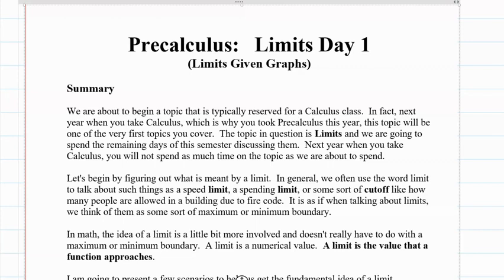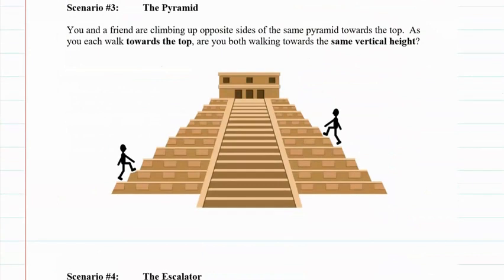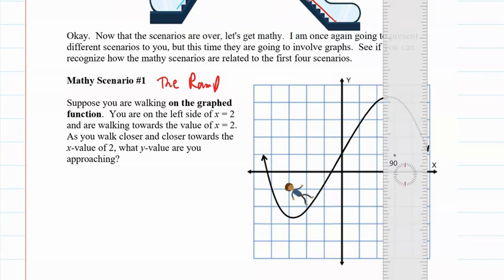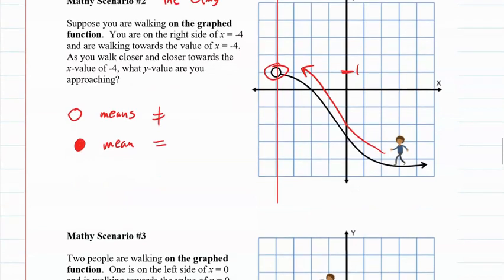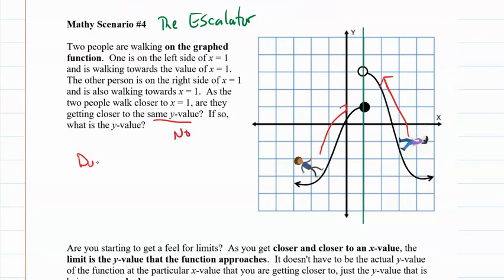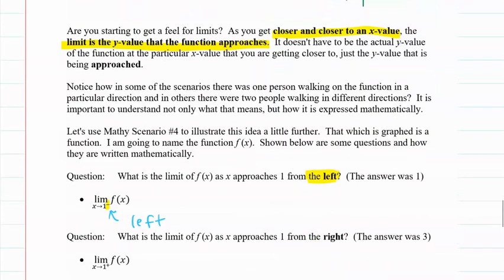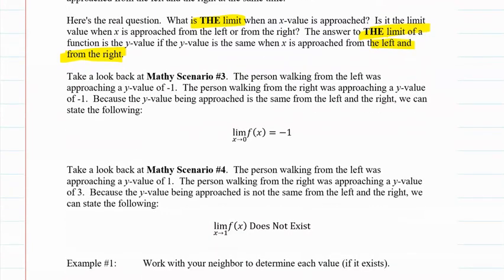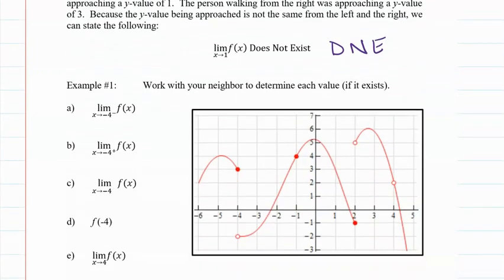Limit Day 1 Notes